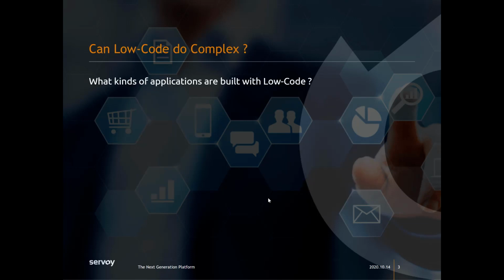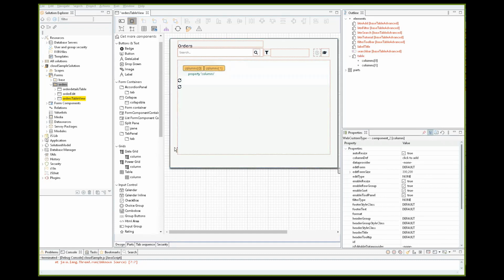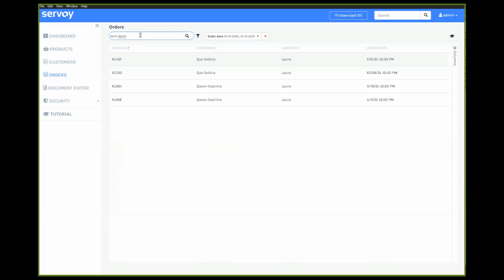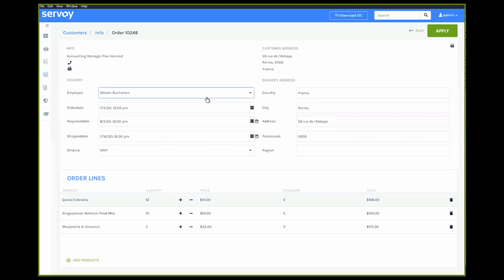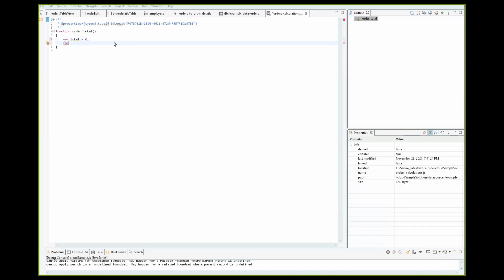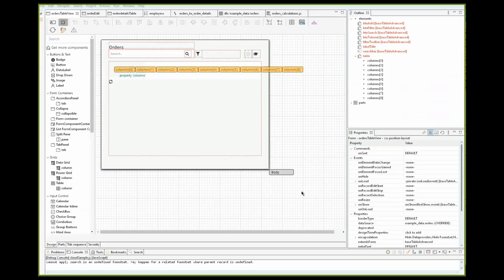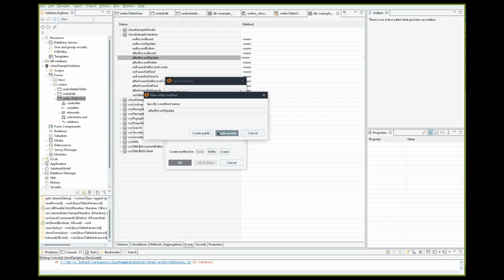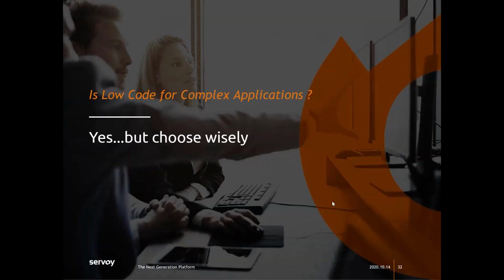Can Low-Code Handle Complex Applications?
0:00 Can Low-Code Work For Complex Apps?
3:12 UX Freedom
5:57 Creating a New Grid
8:09 Including Related Data
9:30 Sorting Based on Related Values
11:08 Searching and Filtering
14:04 Grouping Hierarchical Data
17:54 Intricate Logic
20:50 Creating Drop Down Menus
22:25 Creating Parent:Child Relationships
24:35 Creating Calculated Fields on Order Forms
32:30 Creating Complex Search Functions
37:34 Custom Logic - Scripting a Bulk Edit
40:50 Scripting the Data Model